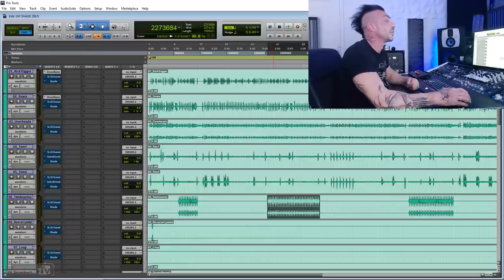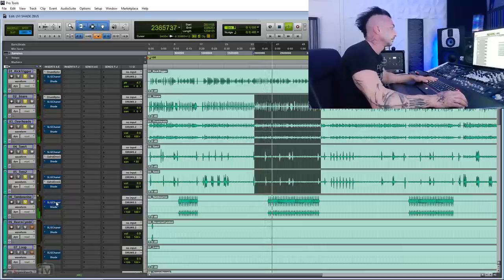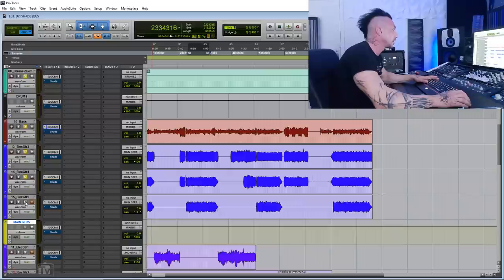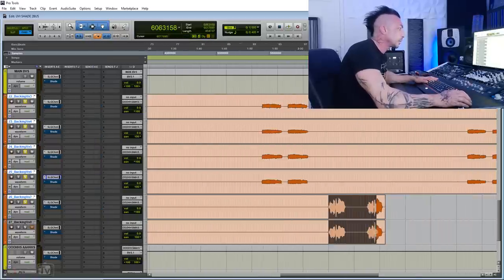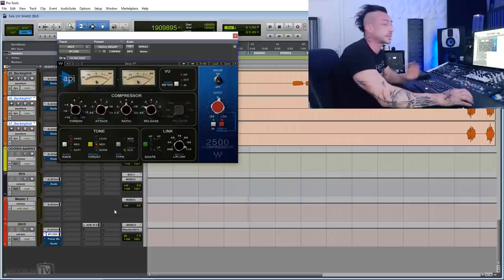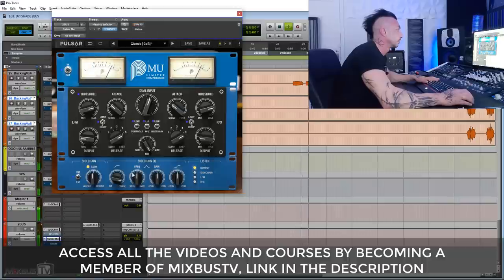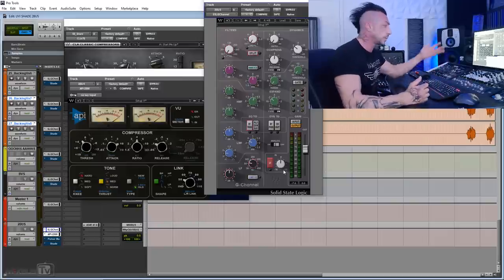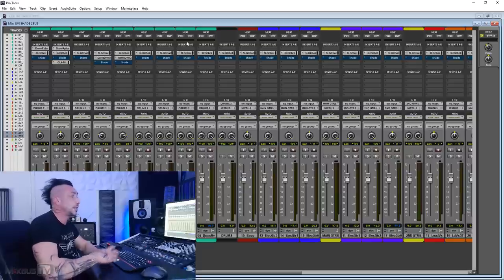Get Great Mixes Every Time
In this video two mixing tricks to get great mixes every time and never clip your master again!